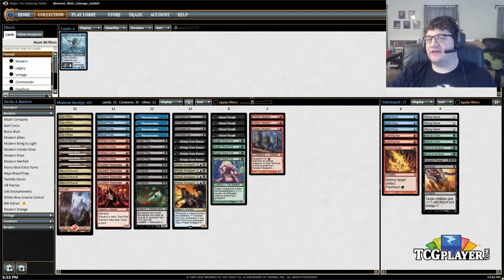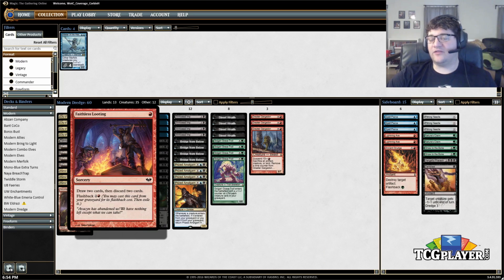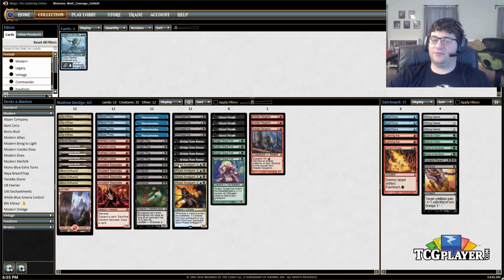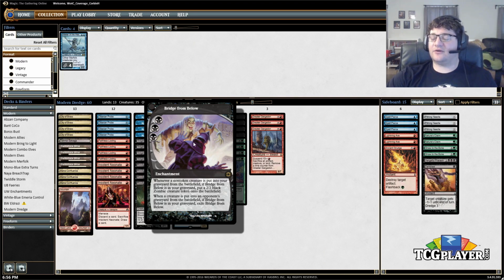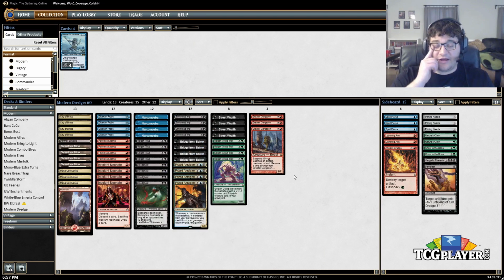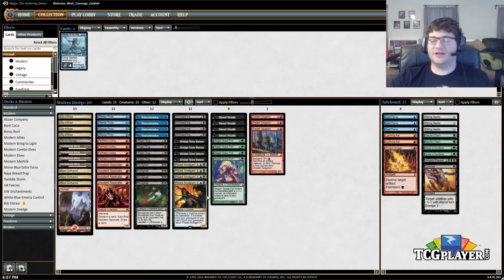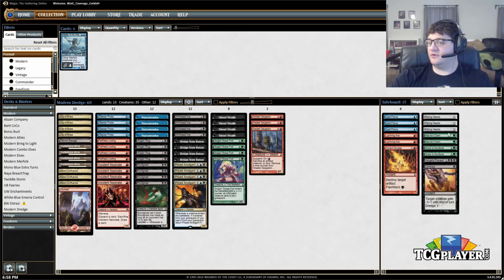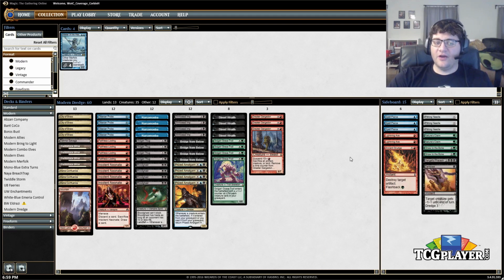[MTG] Modern Dredge | Deck Tech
Dredge isn’t dead, and Corbin’s spelunking the depths of the darkest deck of Modern.